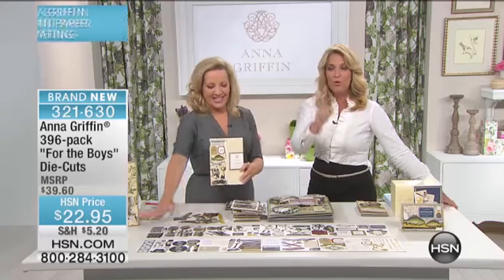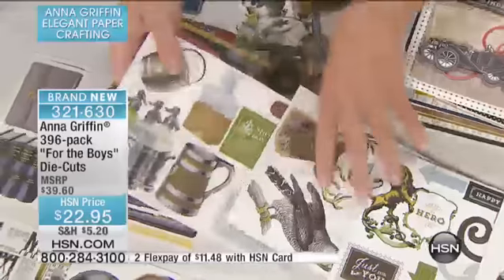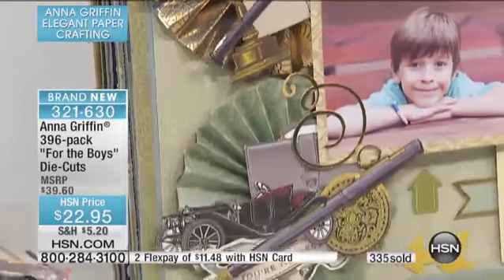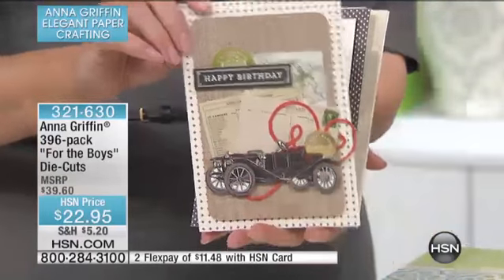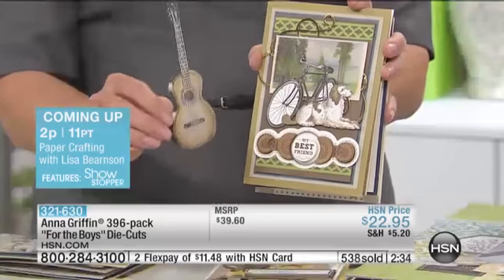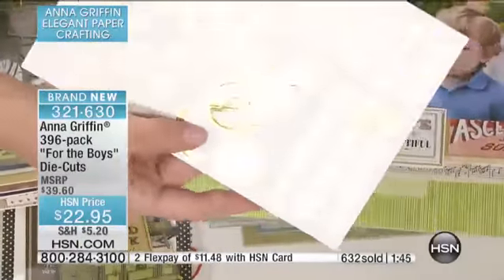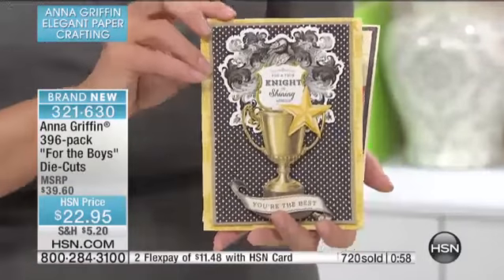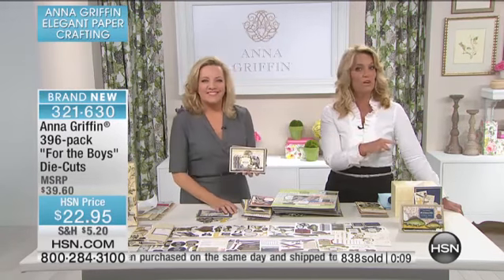Anna Griffin "For the Boys" DieCuts 396pack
Anna Griffin 396pack "For the Boys" DieCuts
[Value Statement]

    396 diecut shapes
    Storage folder